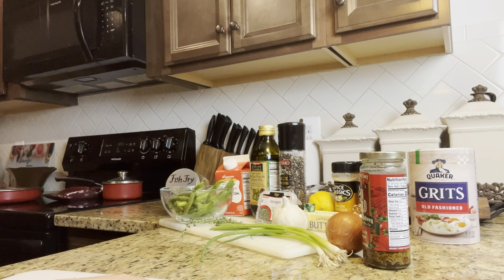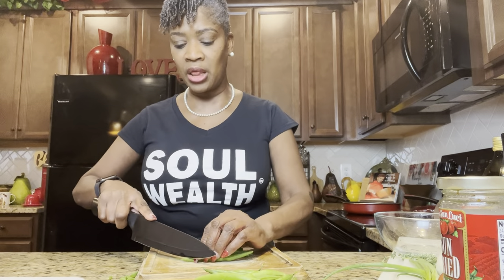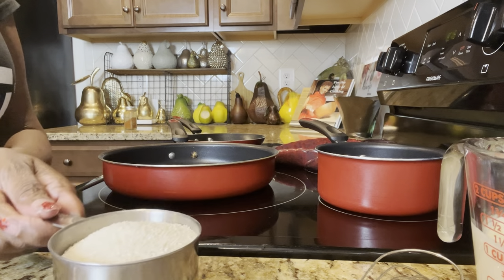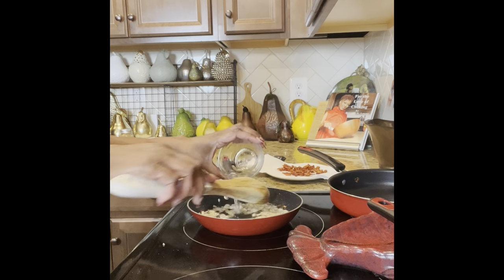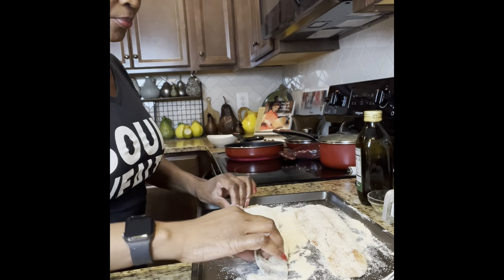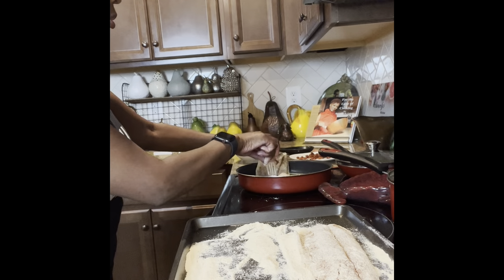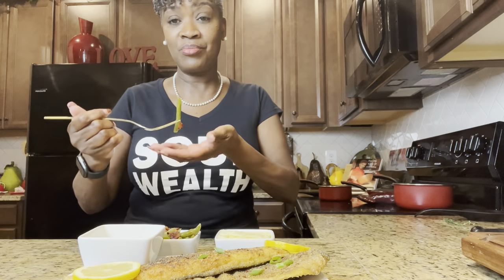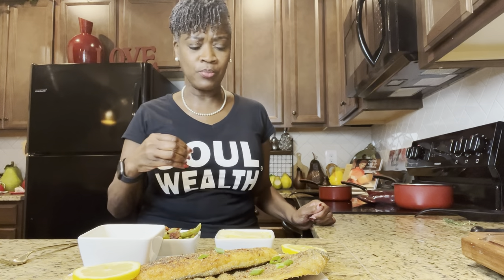Pan Fried Rainbow Trout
The taste and crispiness of rainbow trout are savory and simply, delicious.  Walk with me in preparing this wonderful meal.  I promise you will not be disappointed.  The preparation of this meal takes about 30-45 minutes.  Make sure you have all your ingredients and prep before you begin.  This is a meal that you want to eat immediately after being prepared—although the leftovers are also delicious.
1 ½ stick of unsalted butter, cut into tablespoon-size
2 cloves garlic, smashed
2 sprigs of fresh thyme
1/4 cup heavy cream
1 1/2 tablespoons chopped chives
1 teaspoon of white wine vinegar
1 teaspoon dried tarragon
Fine sea salt and freshly ground black pepper
2 large rainbow trout fillets
¼ package of fish fry and ½ cup of cornmeal
1 tablespoon of paprika, garlic powder, onion powder, salt, and pepper
Canola oil, for coating pans
Green Beans
½ lb of fresh green beans
3 slices of bacon, cut into lardons
1 teaspoon of garlic powder
1 small onion, diced
1 chicken bouillon cube
Old Fashioned Grits
Cook according to package adding heavy cream, a bouillon cube, and butter to taste

Directions
Cook the grits according to package directions adding heavy cream, a chicken bouillon cube, and salt and butter to taste.

Wash and cut the green beans.  Put aside.  Fry the bacon on low until crispy and put aside.  In the bacon grease, sauté the onions until soft and translucent.  Add ½ cup water and one chicken bouillon cube.  Add the beans and sauté for 5-8 minutes.

Make sure to rinse and dry trout fillets.  Season with paprika, garlic powder, onion powder, salt, and pepper.  Mix the fish fry and cornmeal together.  Coat fillets with the mixture and fry in a pan, skin side down on medium heat.  Fry on each side for 2-4 minutes depending on the desired crispiness.  Drain on a paper towel.

The Butter Sauce
To create the sauce, melt 1 tablespoon of the butter in a small saucepan over medium heat. Add the garlic and thyme and cook for 3 minutes. Add the cream, bring it to a boil and reduce quickly by half. Slowly add the remaining 10 tablespoons butter gradually, by tablespoon whisking until incorporated.  Add the chives, white wine vinegar, tarragon, and salt and pepper to taste.

Heat a large skillet with oil over medium-high heat. Sprinkle both sides of the fish with salt and pepper and dust the skin sides with the flour. When the pans are hot, add enough canola oil to thinly coat the bottom of each and add a fish to each pan, skin-side down. Cook until the skins turn golden brown and opaque doneness creeps into the pink flesh of the fish. You want to cook the fish nearly all the way through on the skin side. Flip the fish and transfer them to a plate to keep warm in the oven. Cook the remaining fish.
Pour 3 to 4 tablespoons of a plate, top with a trout, or on the side, skin side pointing up, and serve immediately.